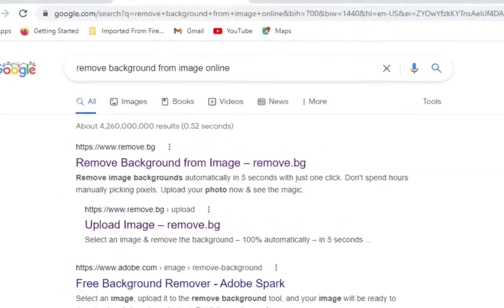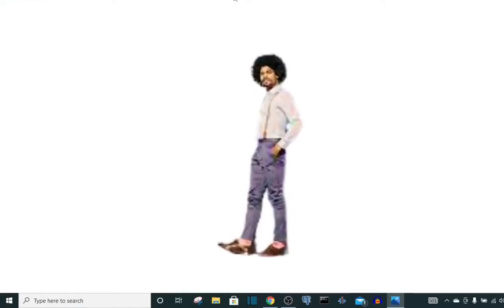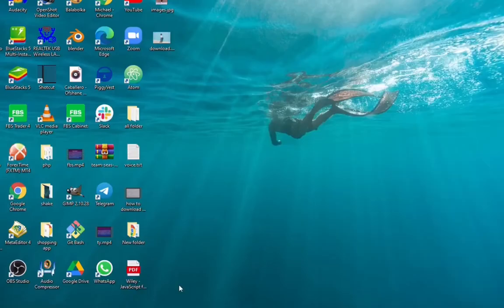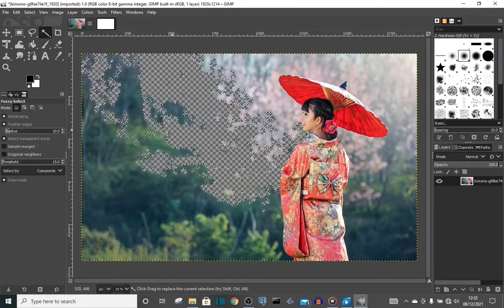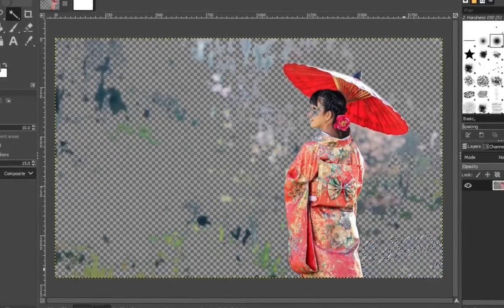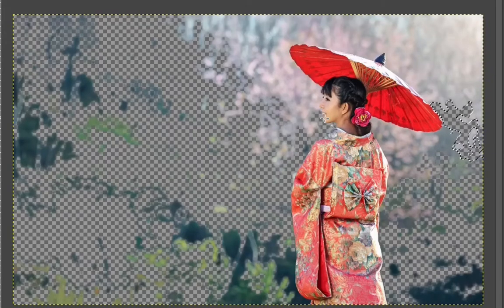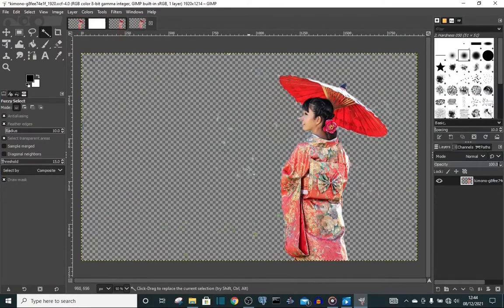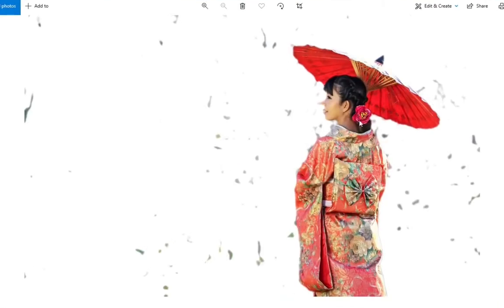How To Remove Background Image | How To Remove Background Image In Photoshop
In this step-by-step tutorial video, gimp learn how to remove the background from a picture using the free online app that comes pre-installed with Windows 10 gimp remove background,how to remove background,remove background from image how to remove background image in photoshop

00:00 online free app
01:00 remove background
02:35 remove background from image gimp
03:00 remove background from photo